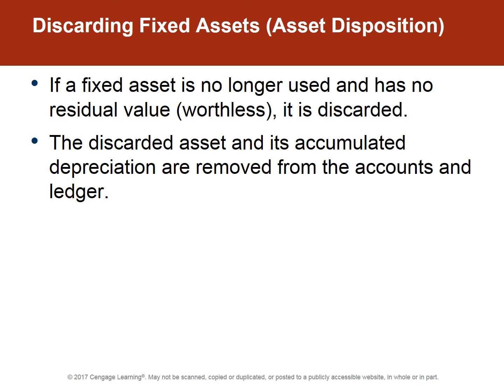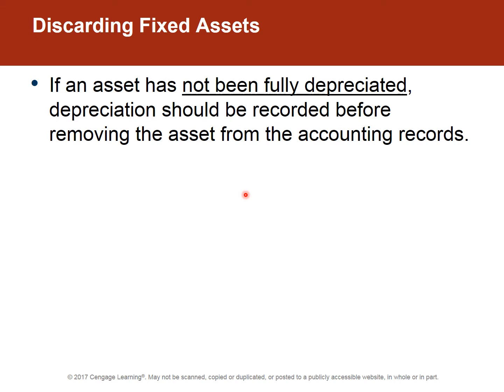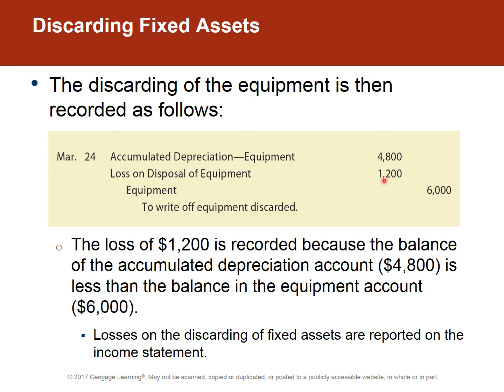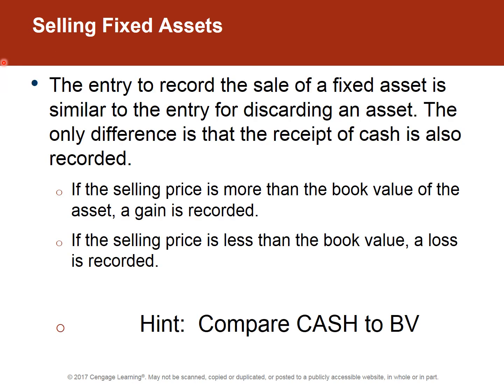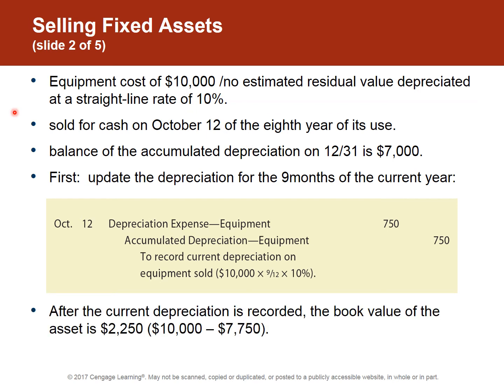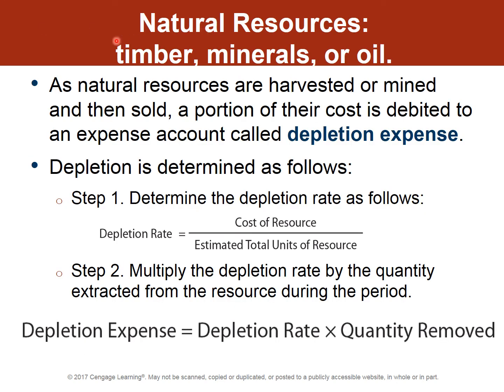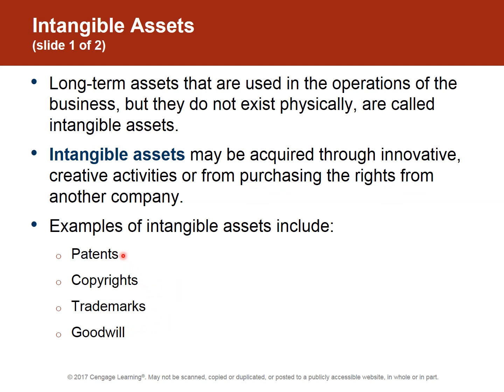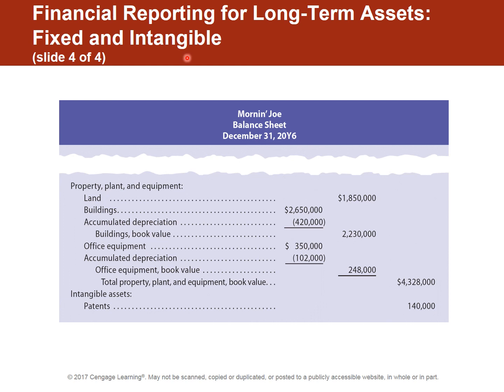211 Ch 9 OL ONLINE 3 of 3 Narrated PPT